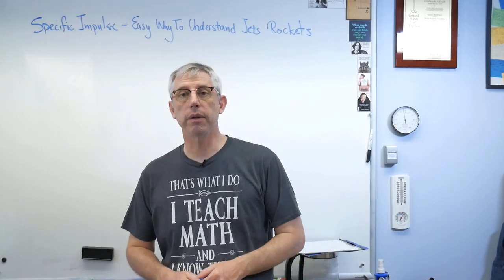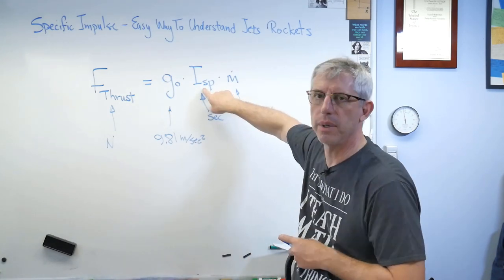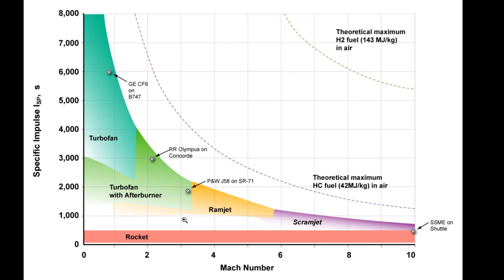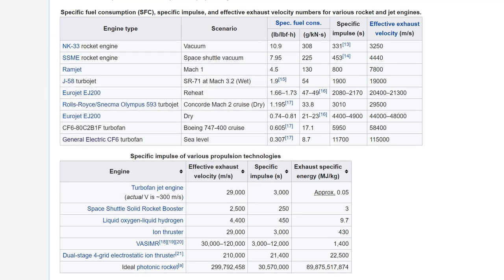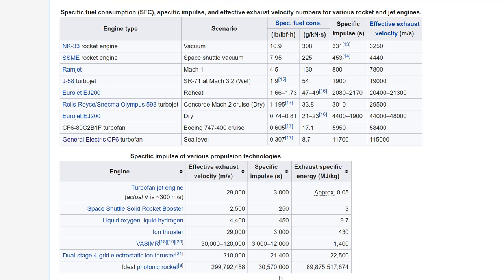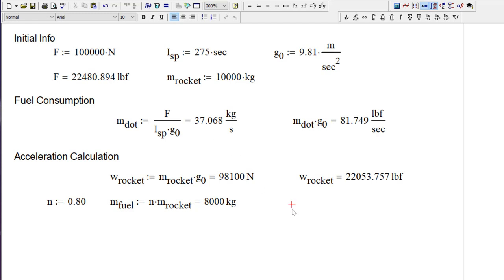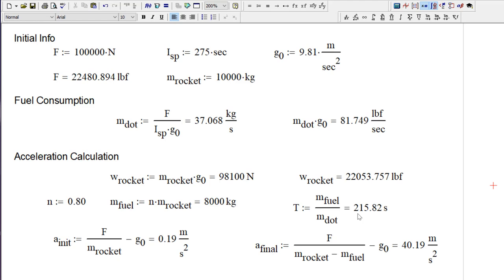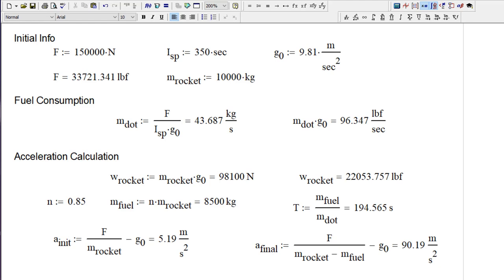Specific Impulse - Easy Way to Understand Jets and Rockets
Specific impulse is a number that describes how efficiently jets and rockets use their fuel.  It's easy to work with and is a good way to think about jets and rockets.